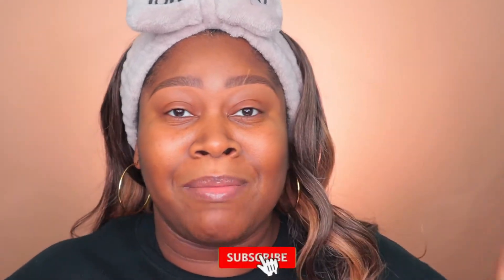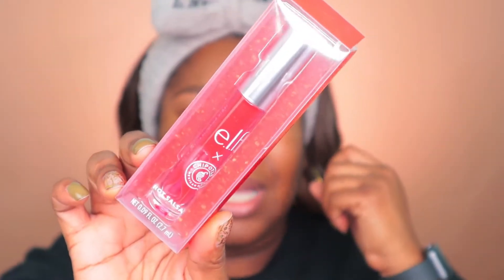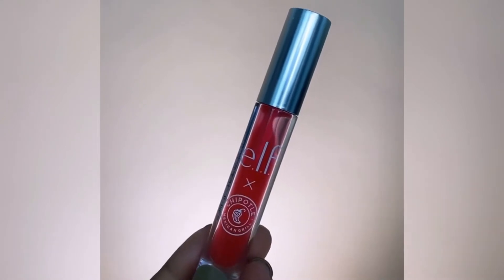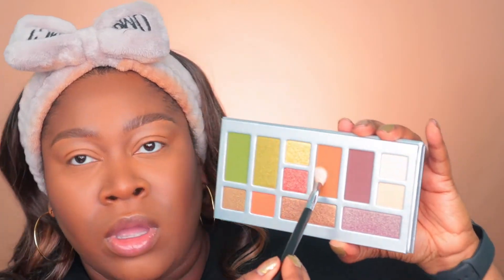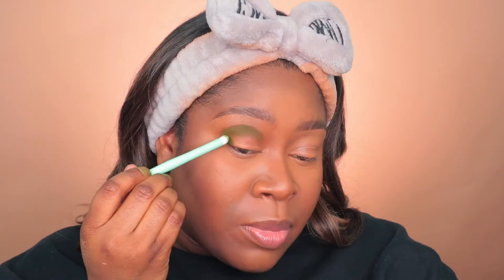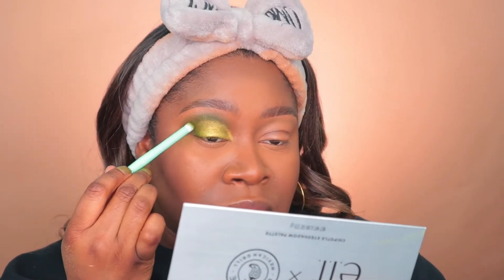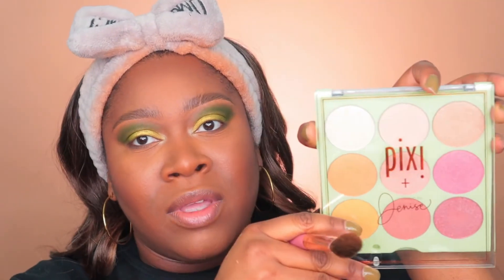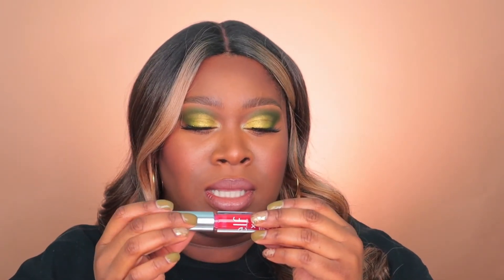NEW ELF X CHIPOTLE COLLECTION REVIEW AND TUTORIAL. IS IT ANY GOOD?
NEW ELF X CHIPOTLE COLLECTION REVIEW AND TUTORIAL
Today we will be testing out the New Elf x Chipotle collection on BROWN SKIN!! Is she giving the girls something to work with HONEY?! Get into it!

Unfortunately, it seems this collection was for a very limited time and are no longer on the Elf website. However , Elf has TONS of other great products. So, check them out anyway!

Foundation Shade Reference:
Fenty Beauty Soft Matte & Hydrating Foundation 420
Fenty Beauty Powder Foundation 410
NARS Soft Matte Complete Marquises
Rare Beauty 450N
L’Oréal Infallible Fresh Wear Foundation 515 Copper

LET’S BE FRIENDSSSS!! Follow the Soc Meds below 👇🏾

NAME: Tamika
LOCATION: Jersey Girl 💕

FILMING EQUIPMENT:
LIGHTING - INSEESI 19" Ring light, 2 LimoStudio Soft Boxes, Silver Reflector
Microphone - Boya Lavalier Mic & Takstar SGC-598
Editing Software: Wondershare Filmora 9 & iMovie

STAY BOMB BEAUTIES! 💋✨